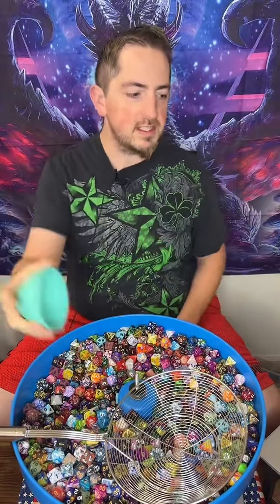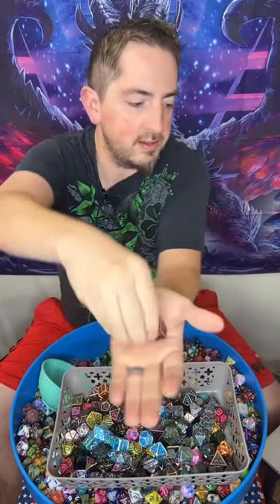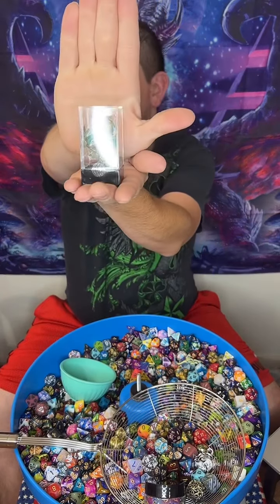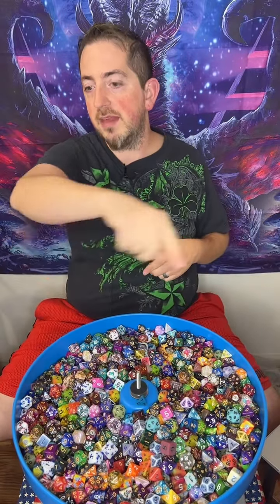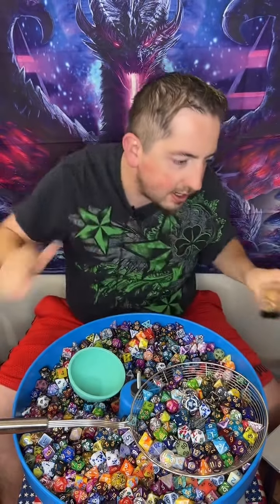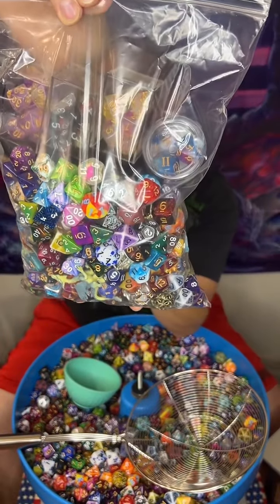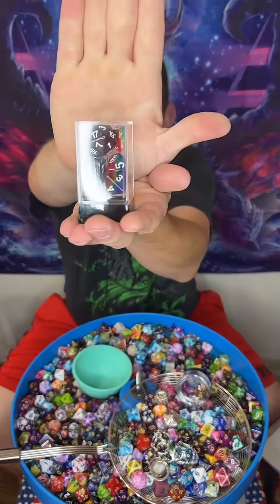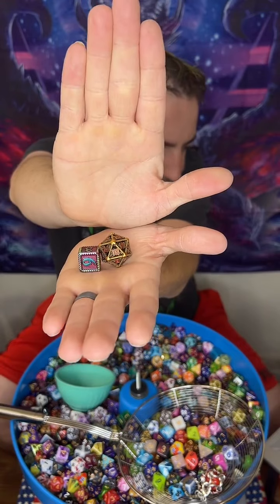🍀LUCKY🍀Dice Scoops! 😍🎲11/8 TikTok Pt2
ALL DICE AND BONUSES ARE RANDOMLY CHOSEN
29.95 + shipping per scoop😲
Each Scoop has about 60+ random acrylic dice
1 Solid Metal
1 Hollow Metal

Each order also gets a bonus item!
Every 2 scoops receives a set of resin dice!🤯